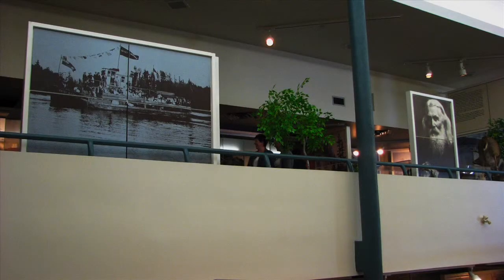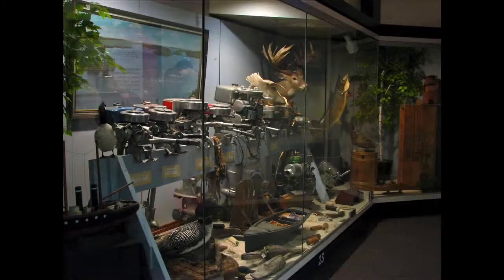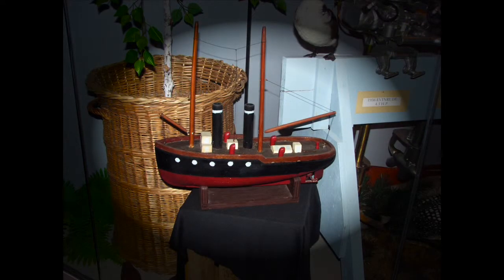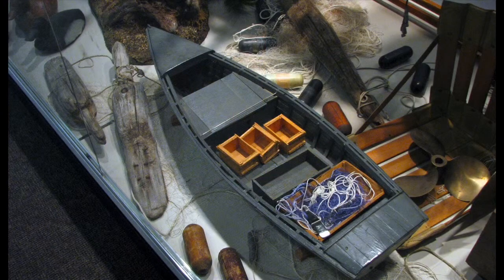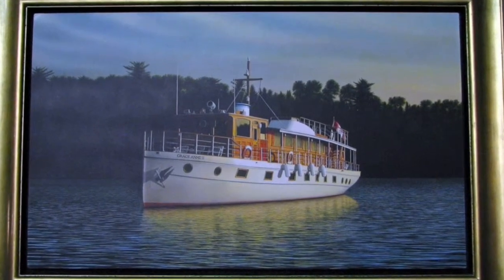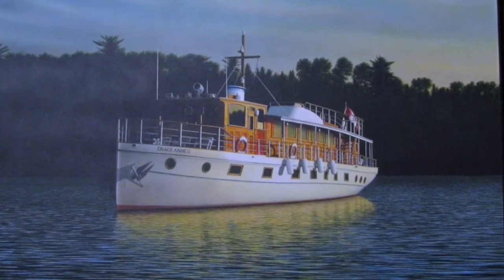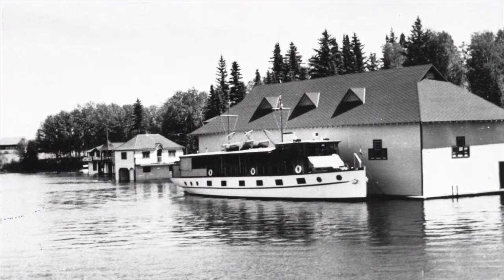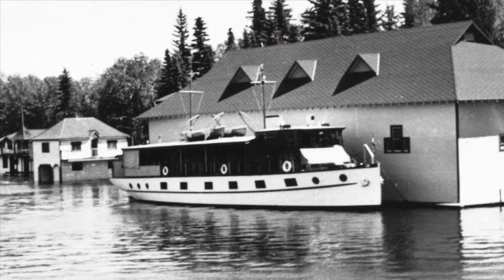Lake of The Woods Museum Mobile Tour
Excerpts from the Lake of the Woods Museum's iPad Mobile Tour. The project was developed by visual artist, software developer, musician and composer Wayne Kelso.
This project was awarded the 2012 Ontario Museum Association Award for Excellence for Special Projects.